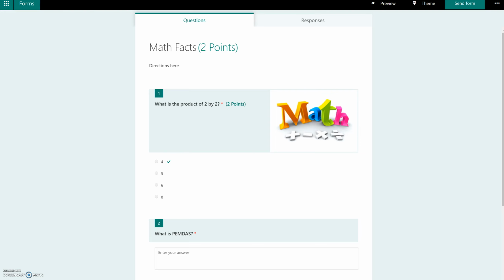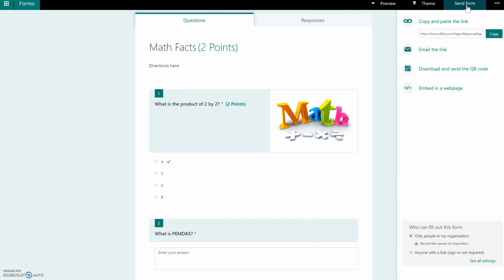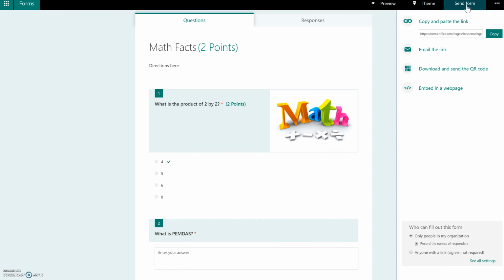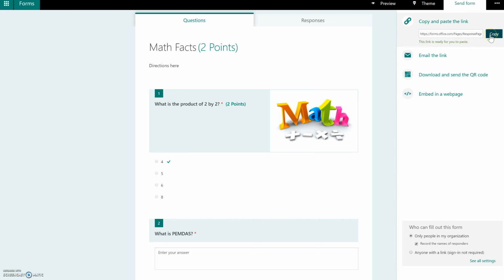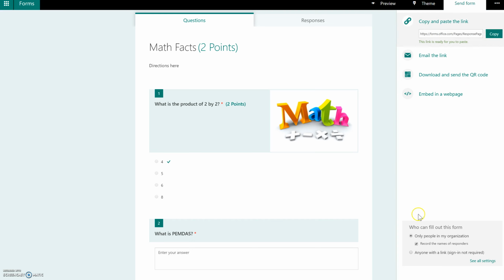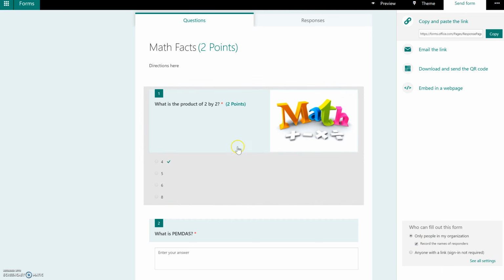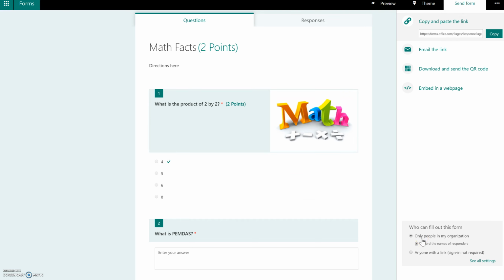Office 365 - Sending a Form (PT. III)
A quick demo on sending a form to students.